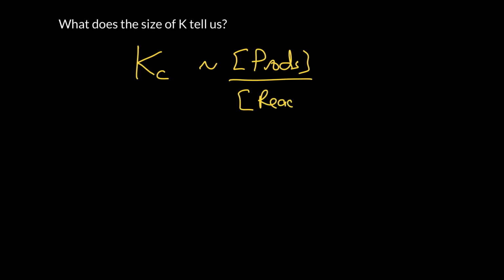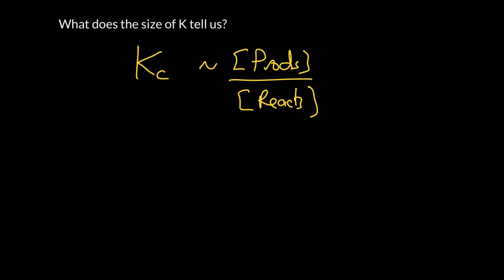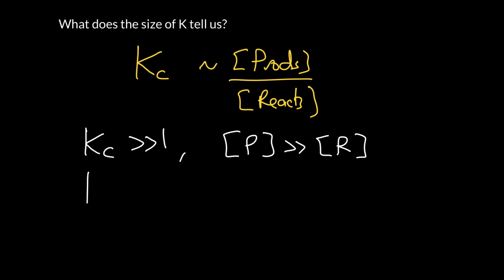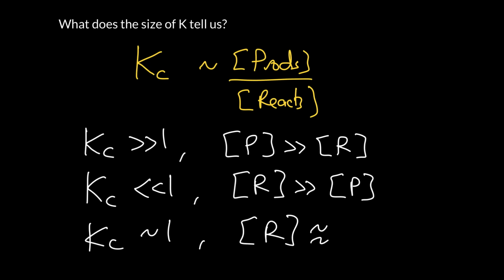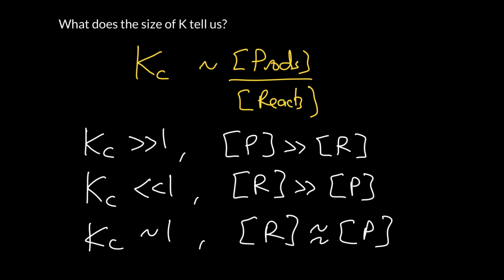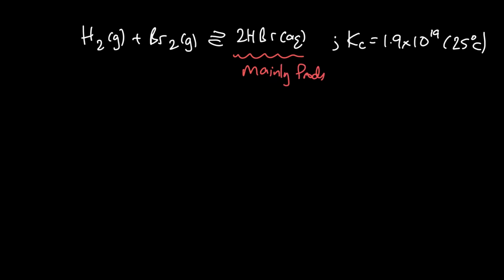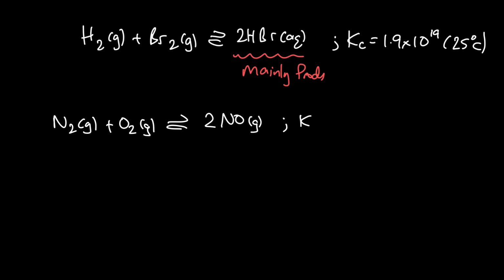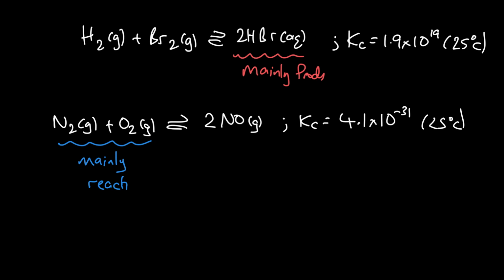Week 6 - 11. The meaning of Kc, the equilibrium constant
We look at what the size of an equilibrium constant, Kc, tells us about the concentration of reactants and products once equilibrium has been reached!